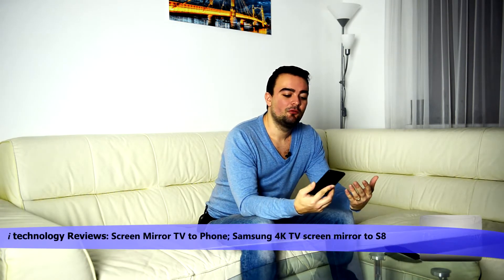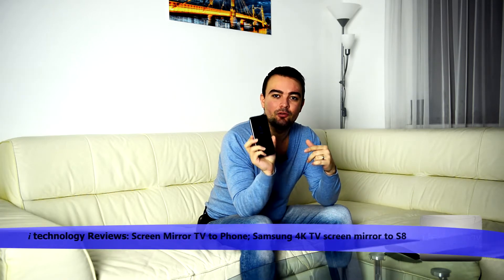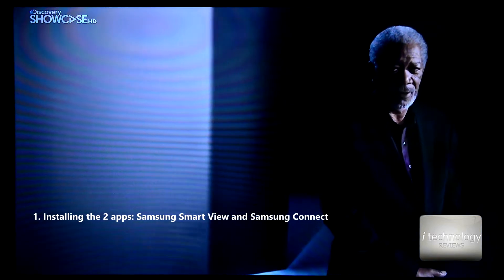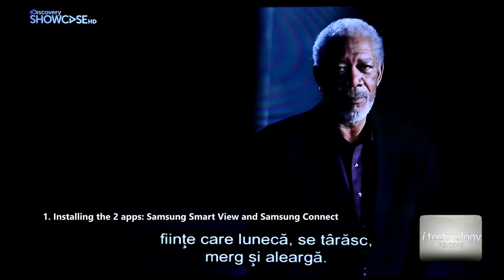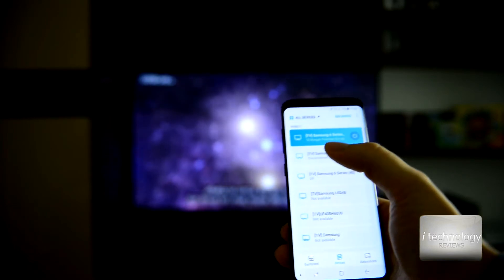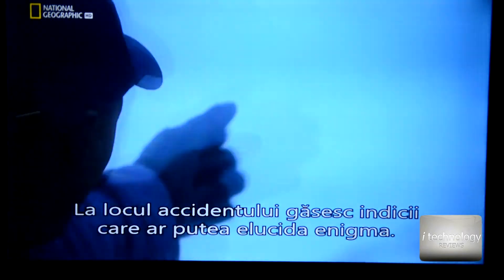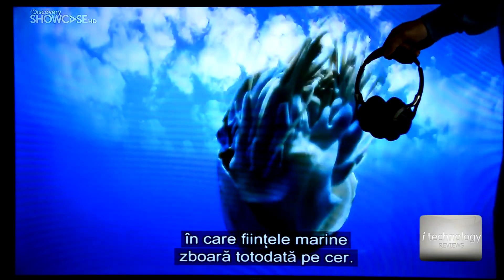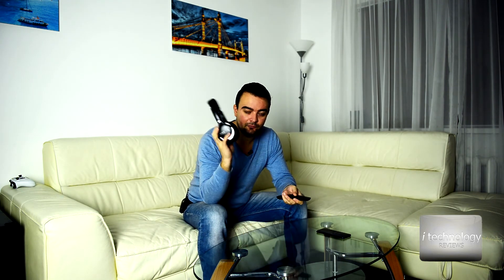Send TV Screen to your Phone; Samsung 4K 2017-2018 TV's screen mirror to S8; Exclusive on Youtube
Yes it's possible: Send TV Screen to your Phone; Samsung 4K only 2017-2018 models; TV's screen mirror to S8; ; Exclusive on Youtube. This video is NOT showing screen mirroring your phone to the TV like many other videos on Youtube, this video it's the other way around showing you how to get your TV image streaming in your phone. In this video we will show you how to stream your TV image to your smartphone in Galaxy S8;

It's possible to the last models of Samsung TV's and it will stream to S8, Note 8 and S7 Edge.  It's a great way to view your favorite TV Show's, everywhere in your home at a press of a button.
Keep in mind this function will not work if your TV it's not ready in SPECS by the manufacturer and it will not work in Power Saving Mode or using a week signal/data router;

In this video we will also talk about connecting to Samsung Smart TV the bluetooth headphones with the function unblocked this time to this tv's; Before we had to go to the secret menu to unblock this hidden feature, but now we have the bluetooth connecting feature unblocked in the new 4K Samsung TV's.